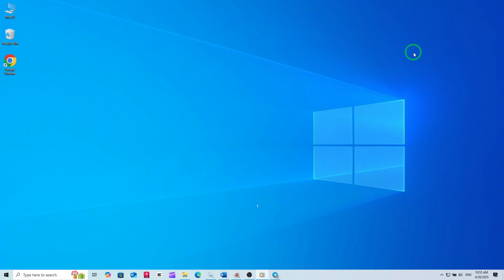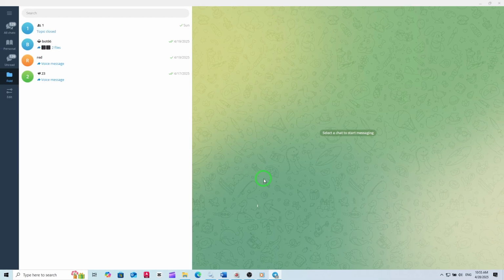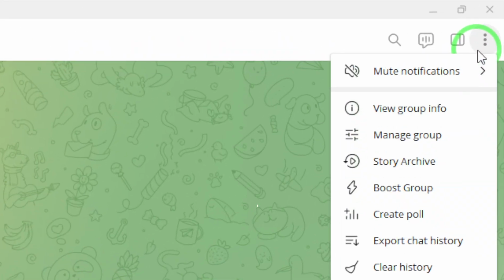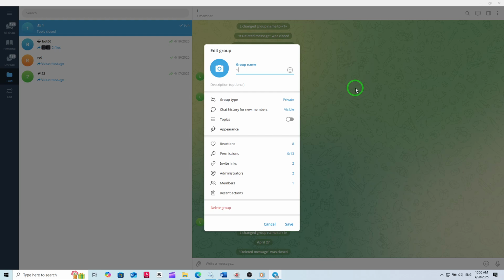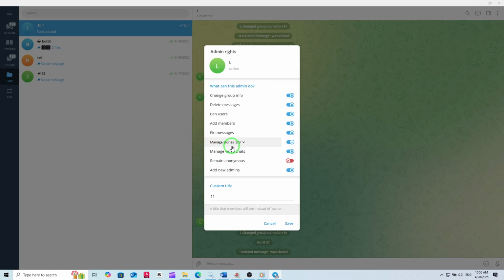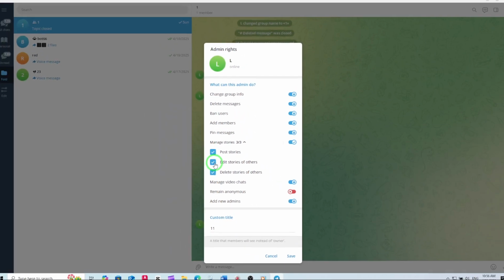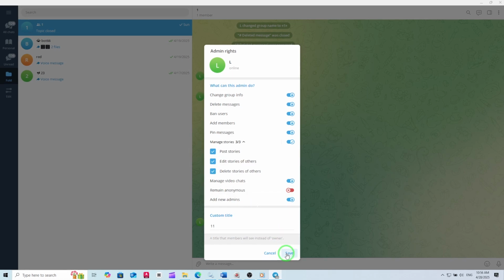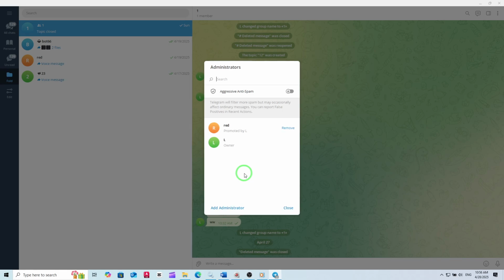How To Allow Group Owner To Edit Stories On Telegram App On PC (New Update)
Learn how to allow the group owner to edit stories on the Telegram app for PC with the latest update. This quick tutorial will show you the exact steps to give the group owner permission to edit stories, so you can manage your group content more efficiently.

Follow these steps:

1. Open Telegram app

2. Open the group that you are owner in

3. Click on the three dots, then Manage group

4. Enter to Administrators, then click on the Owner

5. Enable Edit stories of others from Manage stories, click Save

Stay updated with the newest Telegram group management features and make the most out of your group stories!-

Chapters:
00:00 Intro
00:12 Soultion
01:05 Outro